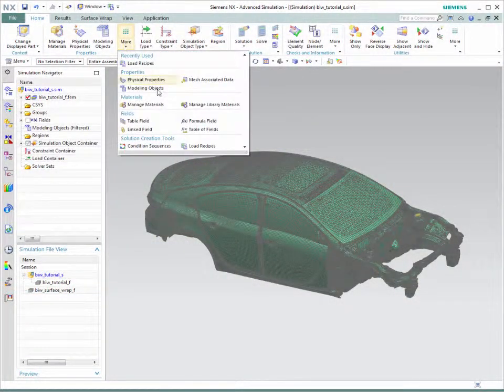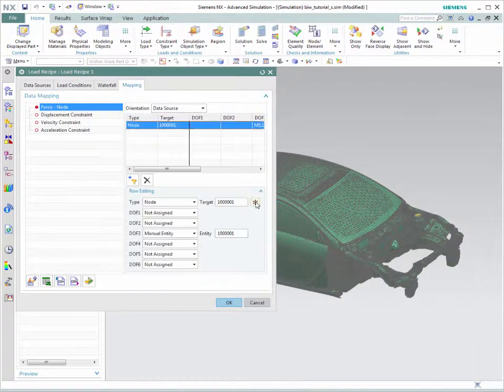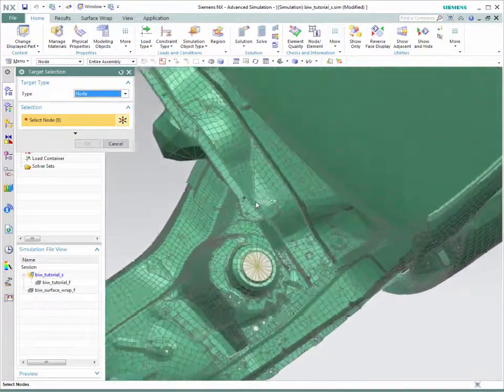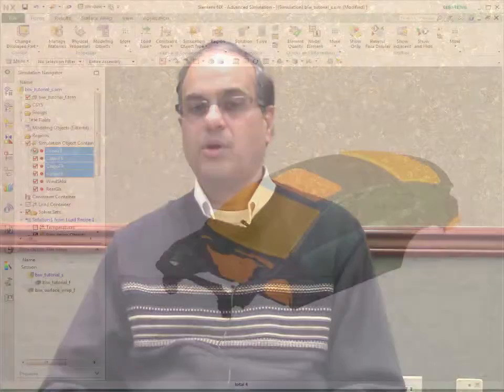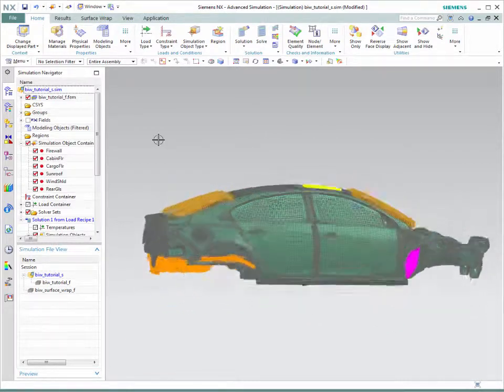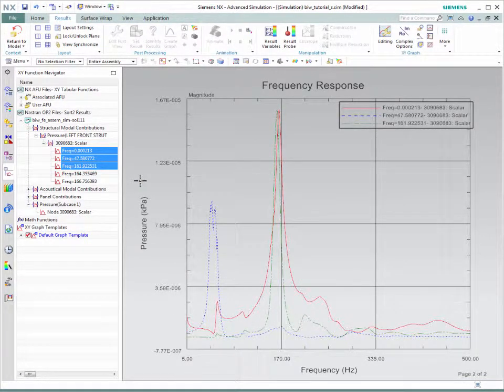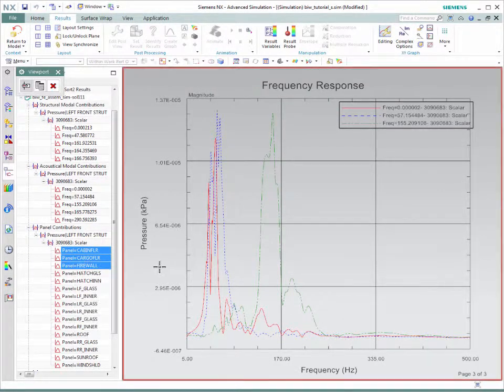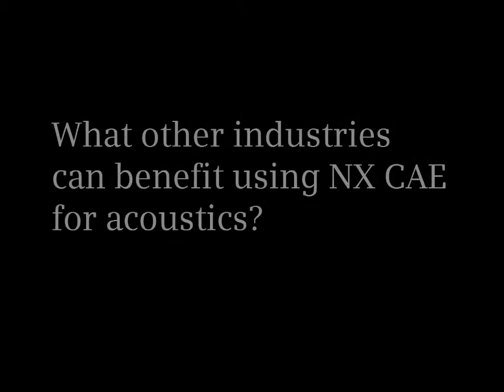NX CAE 10 - Vibro Acoustics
The general introduction about Structural Vibro Acoustics capabilities of NX CAE 10